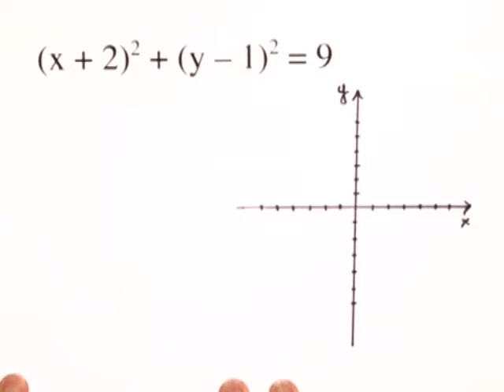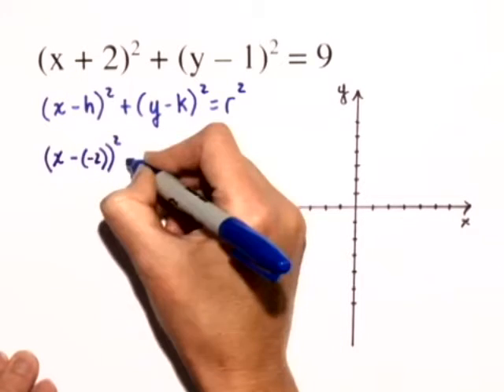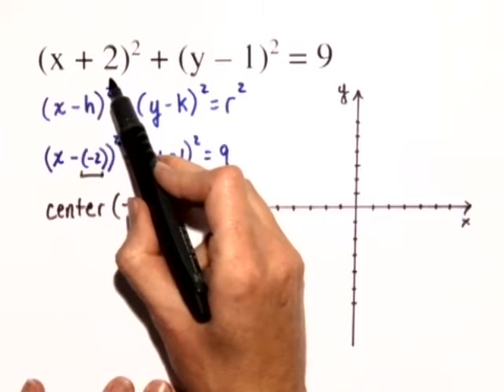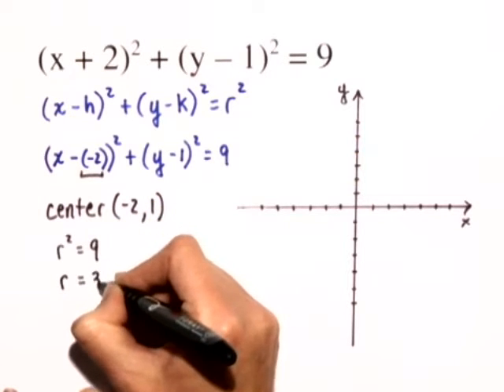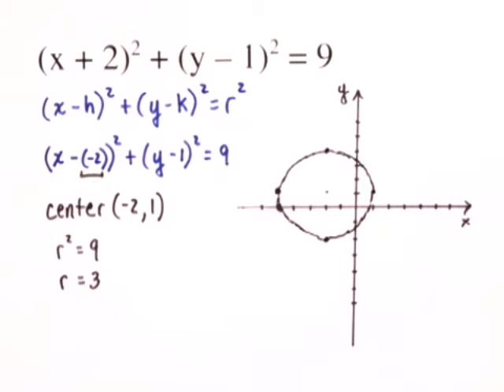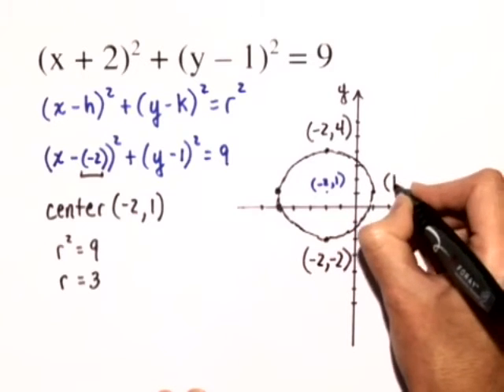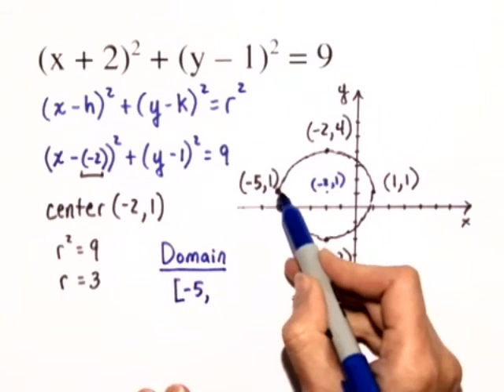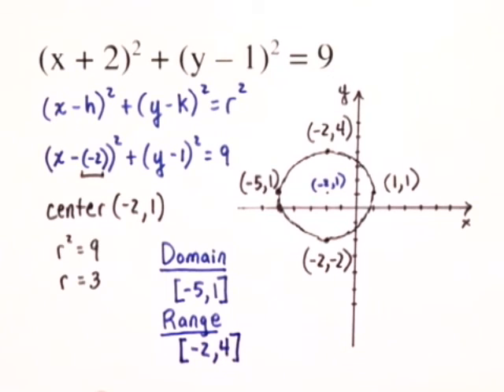Chapter Test Prep – Ch 2, Exercise 8